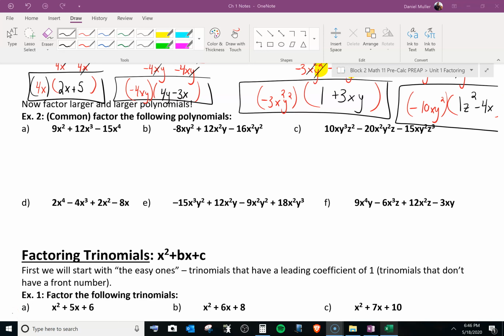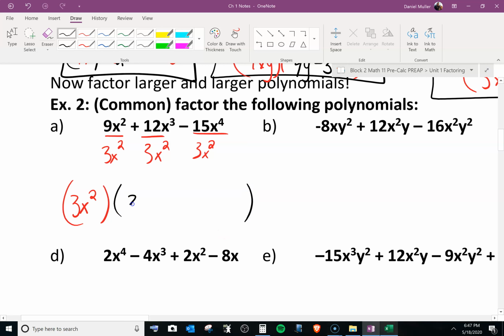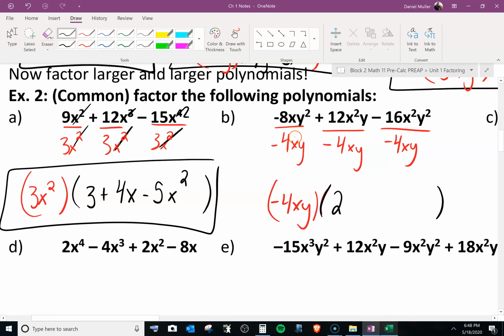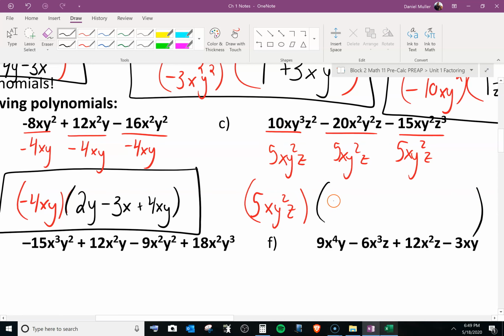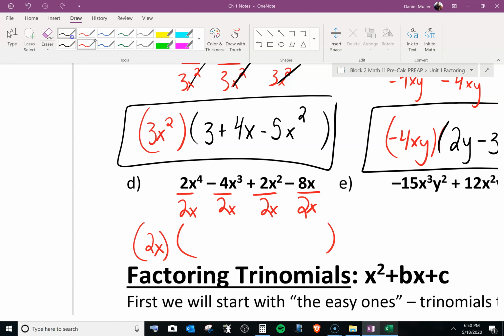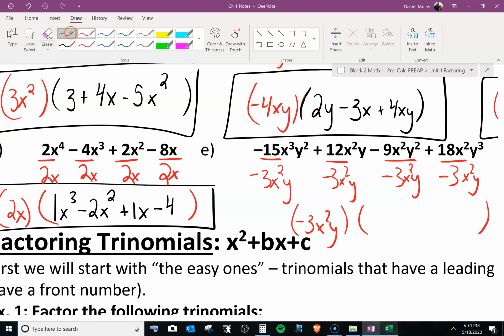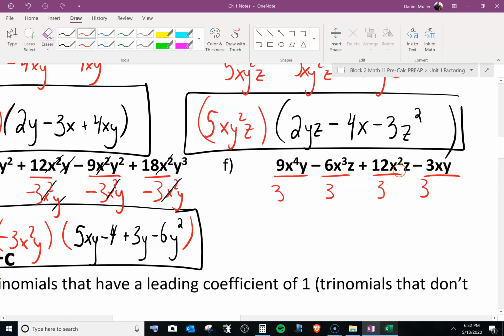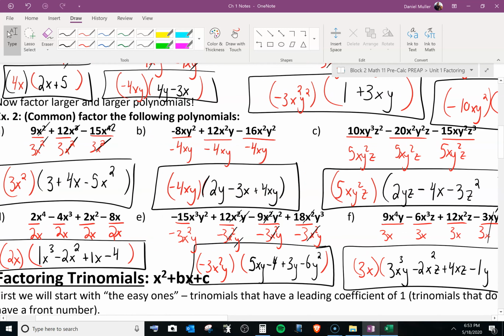Unit 1 Chapter 1 Factoring Part 2